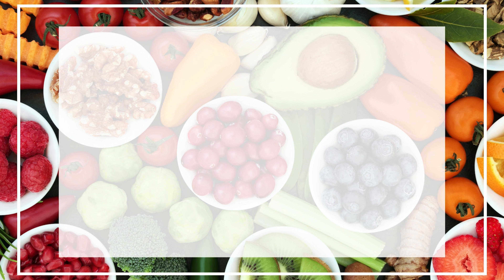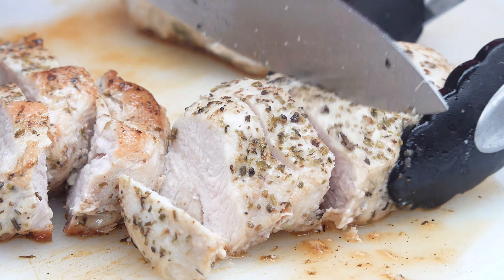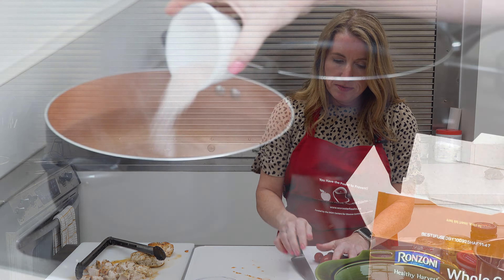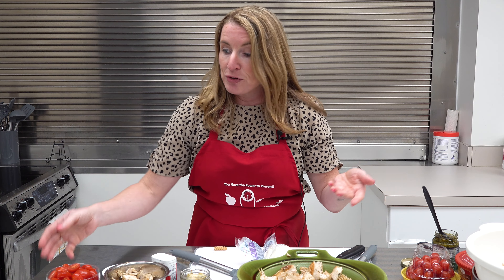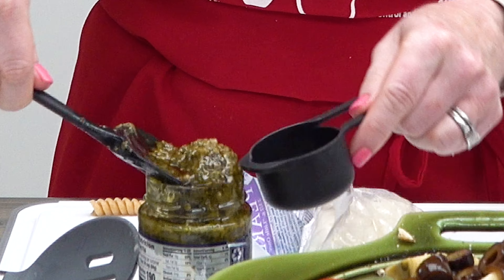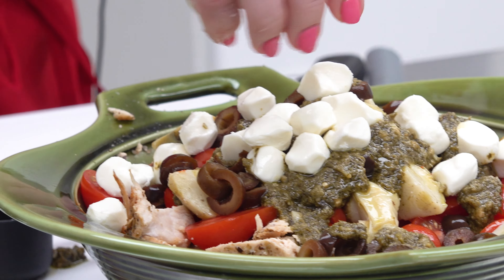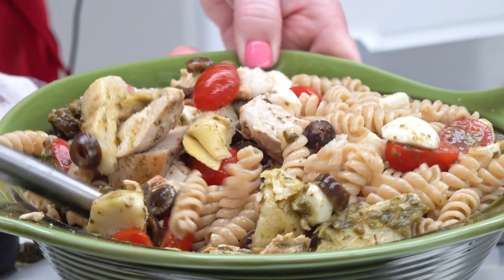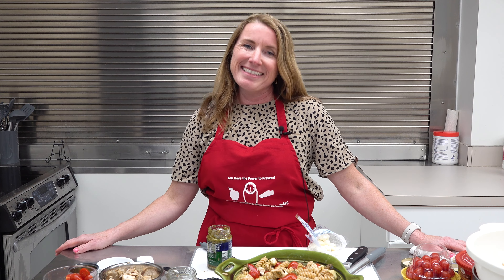Cook Once, Eat Twice! Recipe #2 | What's Cooking in Worcester?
This month Kelly Williams is bringing you the 2nd a time-saving recipe for the warmer days! Haven't seen part 1?